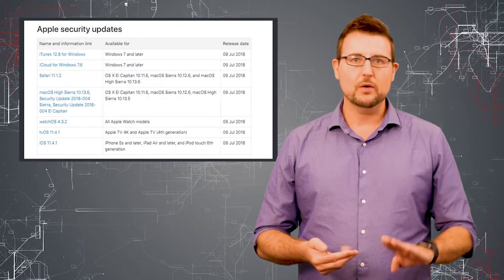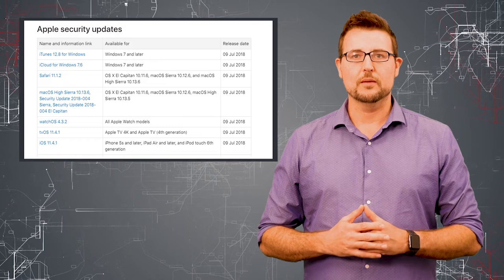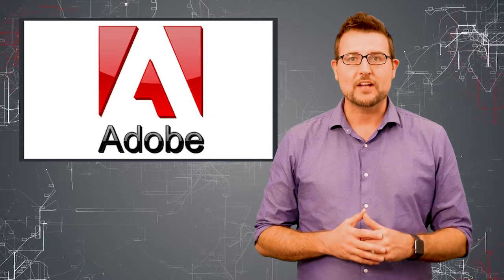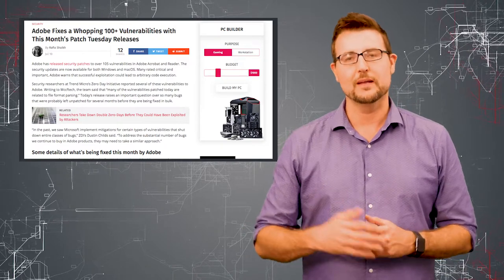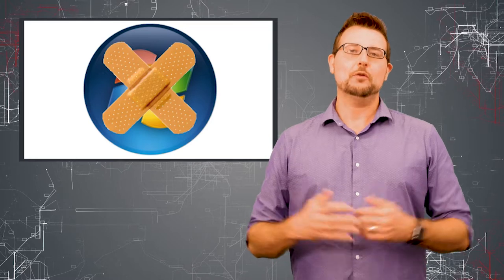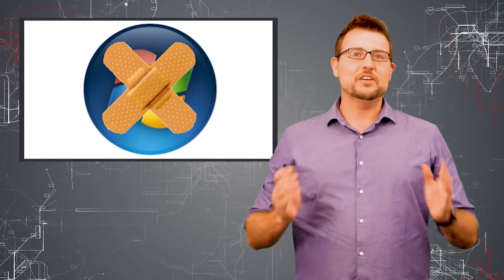Grab July Patches - Daily Security Byte